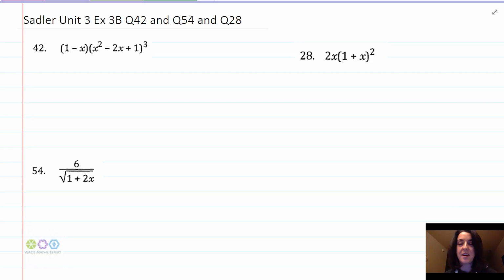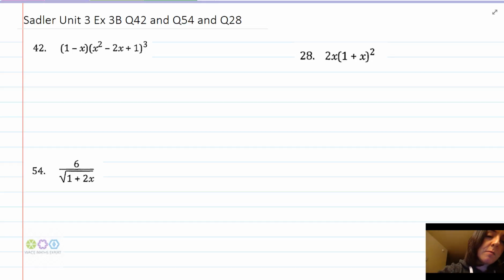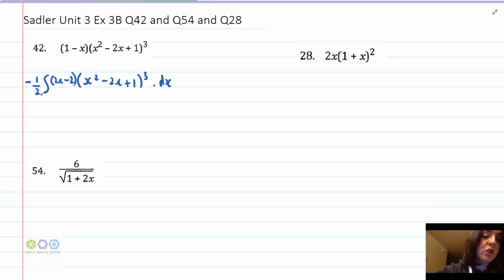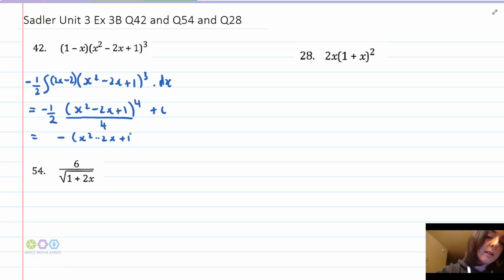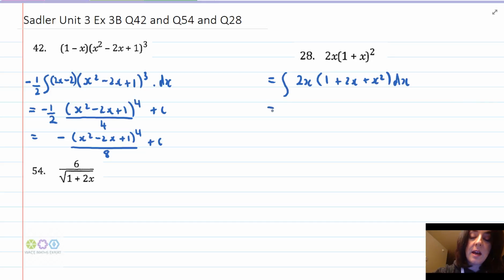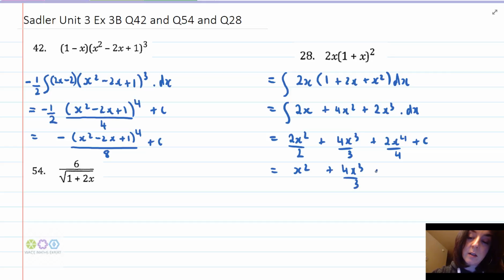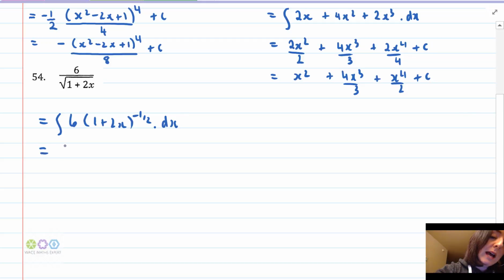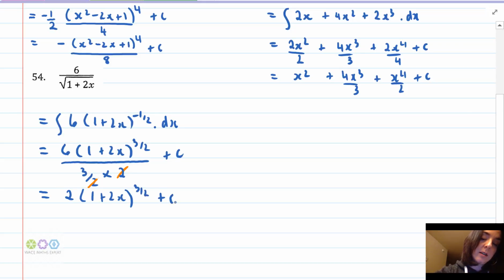Maths Methods Units34 Sadler U3 Ex 3B Q28 Q42 Q54